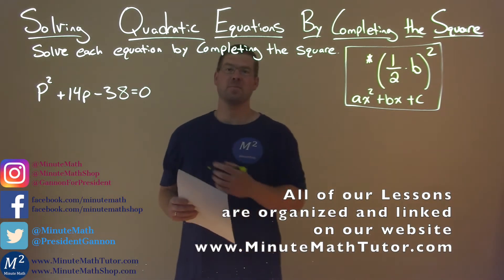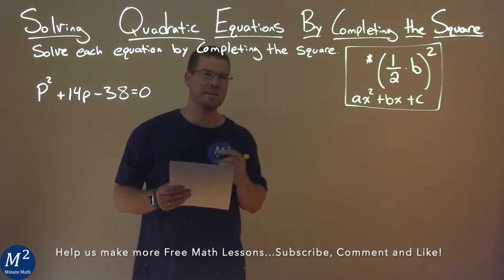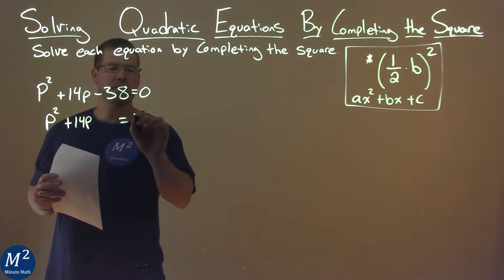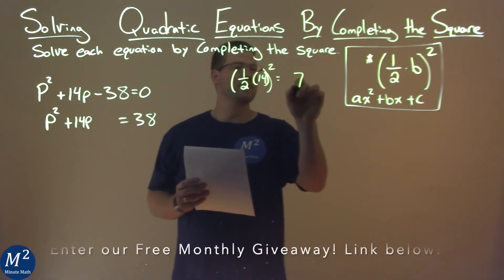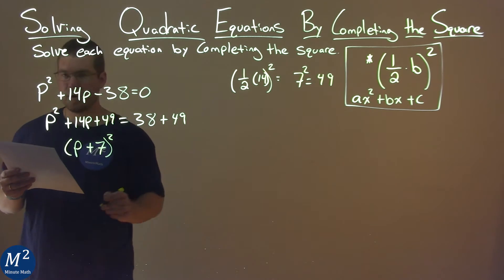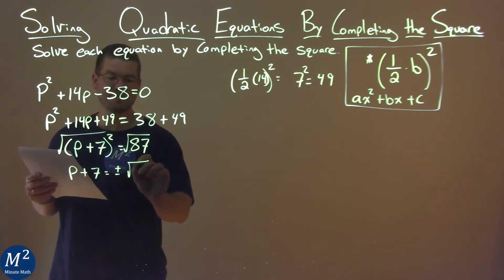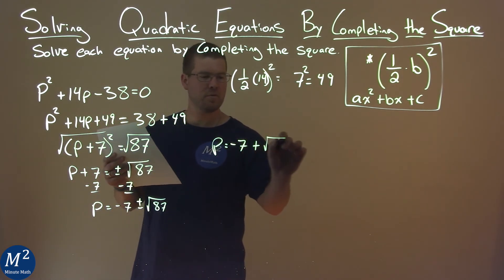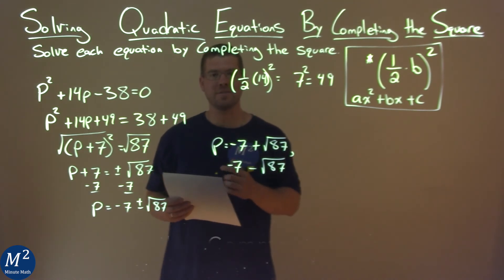Solve p^2+14p-38=0 by Completing the Square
Solve p^2+14p-38=0 by Completing the Square. We learn how to solve p^2+14p-38=0 by completing the square. We learn how to solve a quadratic equation by completing the square. This is a great introduction into quadratic equations where we learn how to solve a quadratic equation. This is under the topic of Solving Quadratic Equations by Completing the Square with this free online math video lesson.